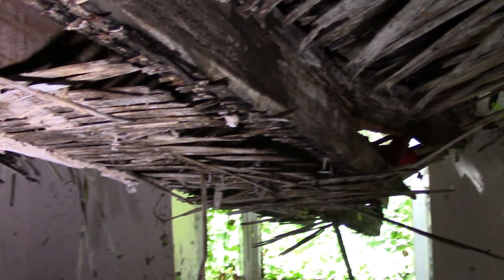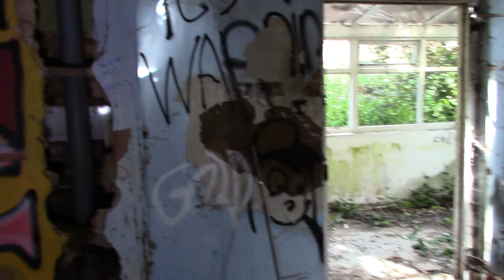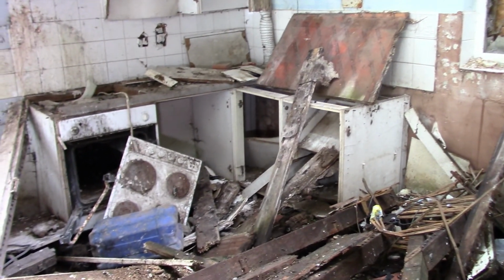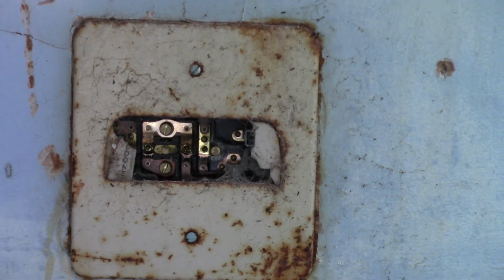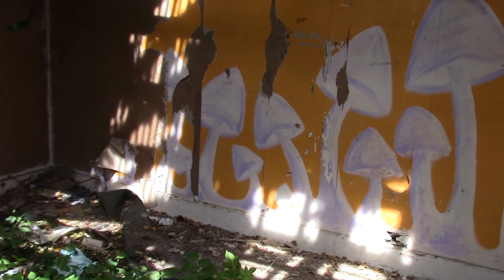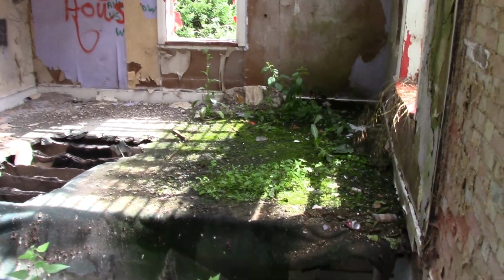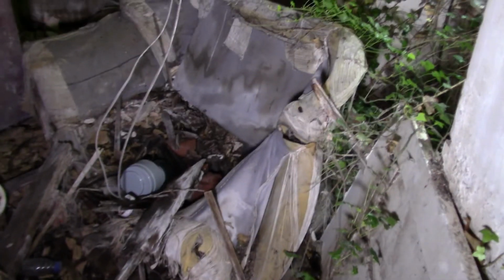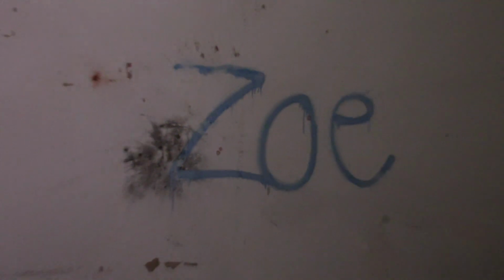Abandoned farm house explore and drone footage at the end. Abingdon, Oxfordshire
Sunday 4th July 2021.
Abingdon.
A walk away.

Thought was something to do with the buildings, business places next door.

Dunmore farm land, the farmhouse.
The area over the over side of A34 is called Dunmore estate. So reference to the farm.
Business place next door here for a good 32 years if not more,  later 80's.
All I remember it as.
Evidence of newer. Computer CRT monitor, satellite dish. Fuse box looked 20 years, if that. Cooker. not 25 years I would think.

At 9:37. Drone stuff in the last 2.5 minutes.